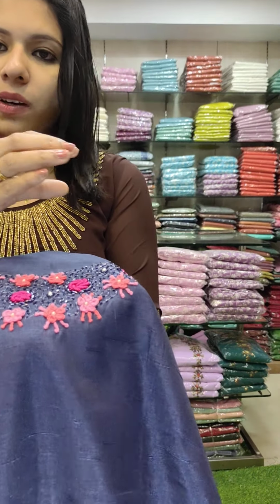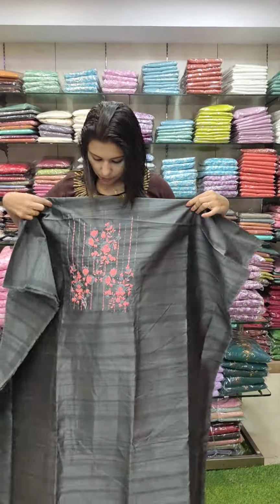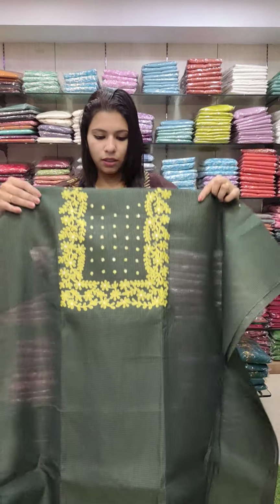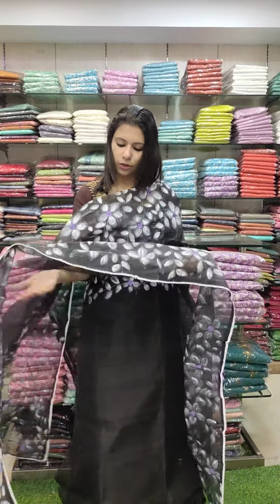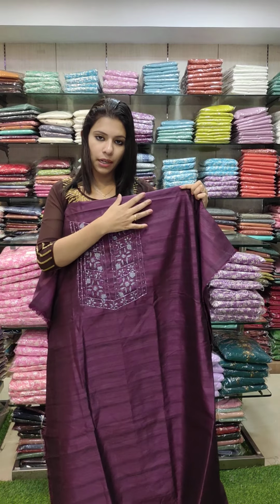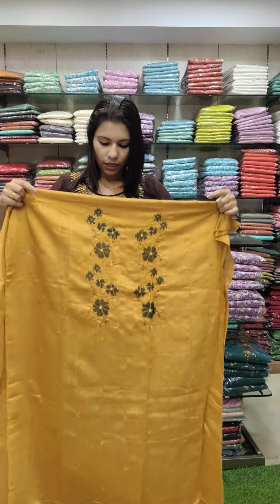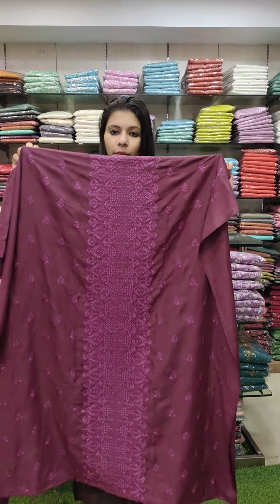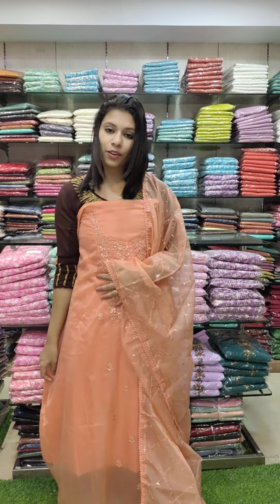ASSORTED CHURIDAR MATERIALS 8921540227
ASSORTED PARTYWEAR SALWAR MATERIALS ❤